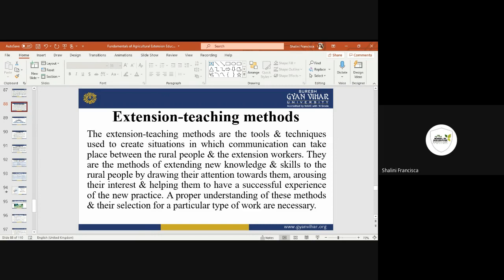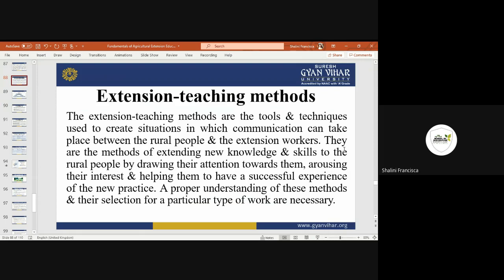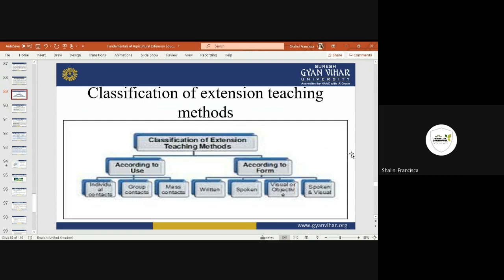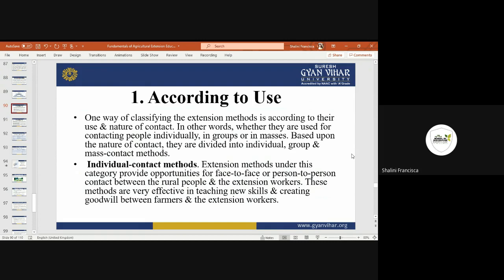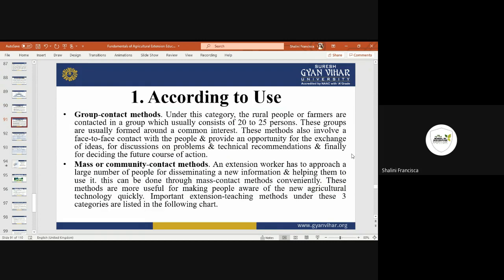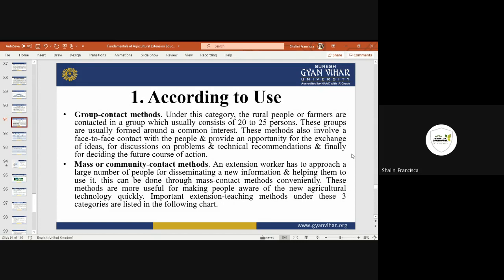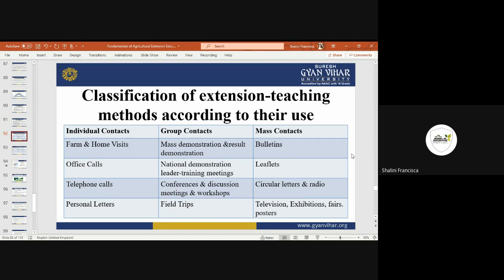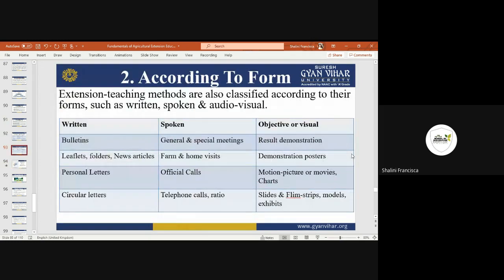Extension teaching Methods